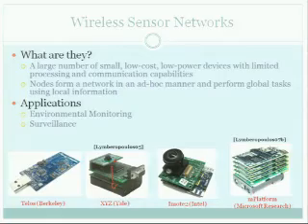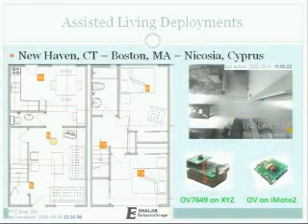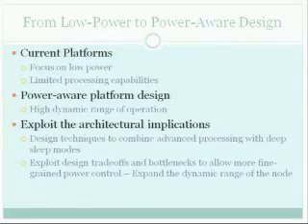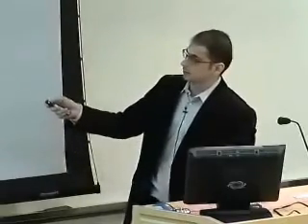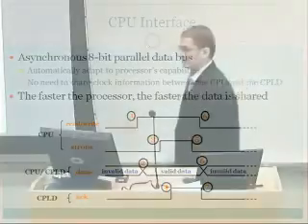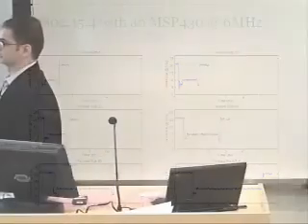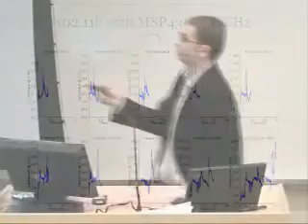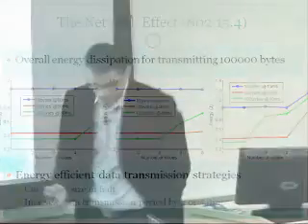Power-Aware Platform Design for Wireless Sensor Networks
Designing wireless sensor networks that can provide meaningful services in every-day life applications requires the ability to continuously monitor humans and understand what they do over   space and time. However, monitoring humans is a very complex task that might involve a set of heterogeneous sensors ranging from simple motion or RFID sensors to more complex camera sensors.   Typical low-power microprocessors cannot be used to concurrently acquire, process and communicate the information produced from all of these sensing modalities. As a result, a shift from low-power to power-aware sensor node platform design is needed, where the required application processing and communication capabilities must become available at the minimum possible power overhead. In this design paradigm more capable processors or even multiple heterogeneous processors and/or radios might be used. Networked embedded systems with heterogeneous processors and/or radios extend the energy/timing trade-off flexibility and provide the opportunity to fine tune resource utilization. In this talk,   I will present specific power-aware design techniques that can be employed to achieve energy-efficient task scheduling strategies and show how several design bottlenecks and tradeoffs can be exploited to improve the performance and accuracy of these strategies. These design techniques, bottlenecks and tradeoffs will be presented in the context of two different prototype power-aware platforms I have designed and implemented, the XYZ sensor node and the mPlatform architecture.